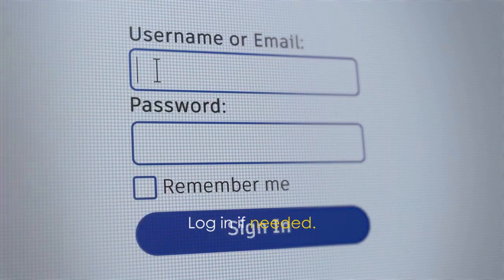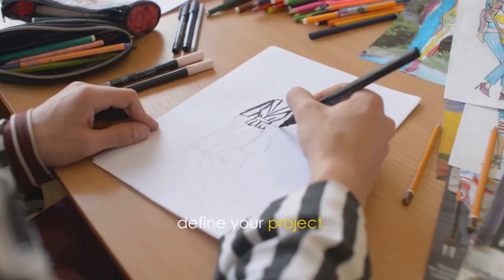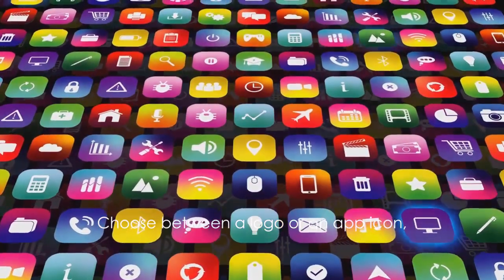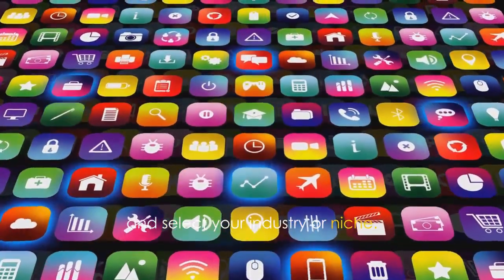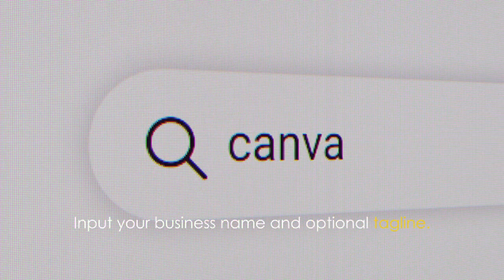Create Stunning Logos & Icons with Logo | Step-by-Step Guide!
Looking to design eye-catching logos and icons? In this video, we’ll show you how to create stunning designs using the 'Logo' tool, perfect for your business, brand, or personal projects. Follow our step-by-step guide to master logo and icon creation, from choosing the right shapes and colors to finalizing a professional look. Whether you're a beginner or an experienced designer, this tutorial will help you bring your creative ideas to life. Start designing like a pro today!